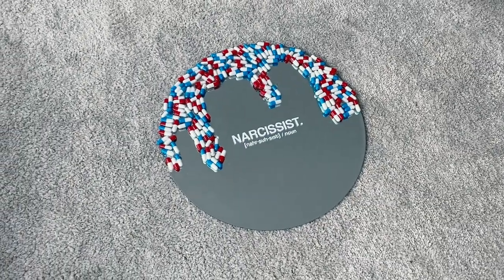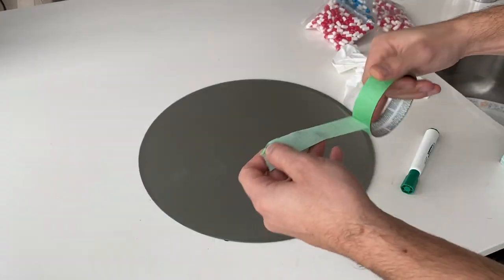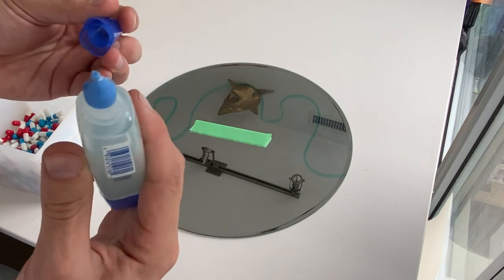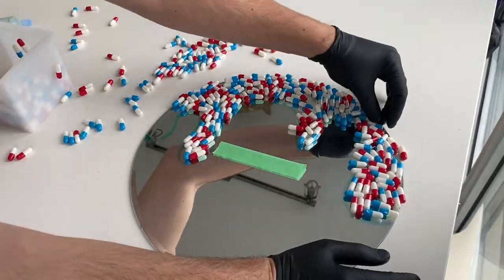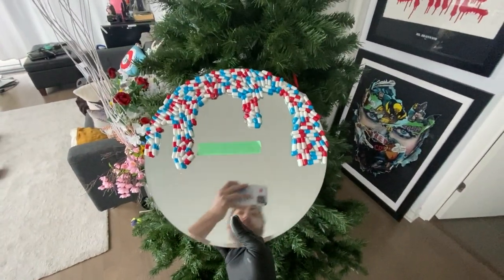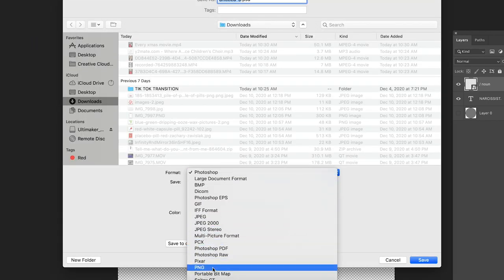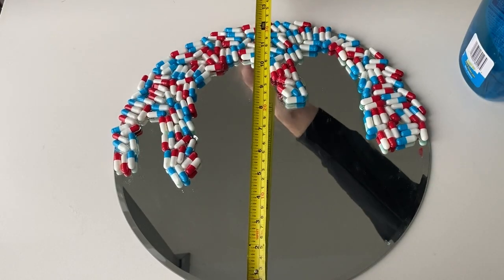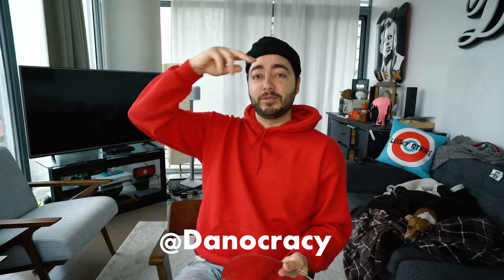DIY Custom PILL Mirror - (Art Tutorial)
I wanted to make an art piece about being obsessed with the role we play to fit others visions of us. Here is the Pill Mirror based around an idea I had for months. Tag me if you make your own versions!